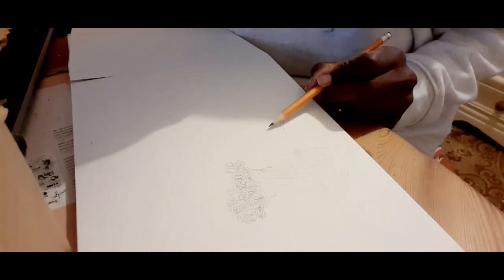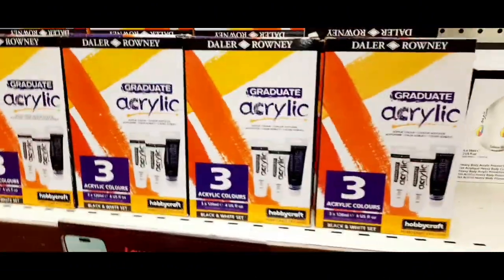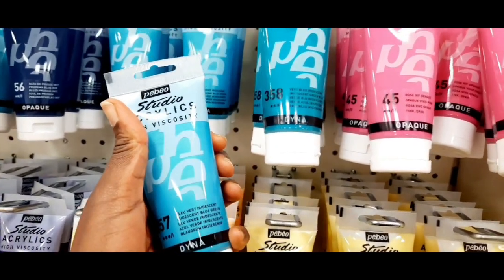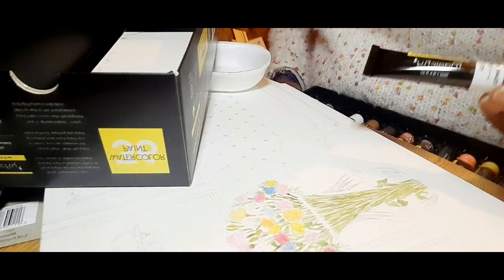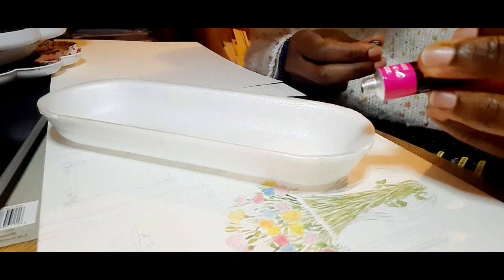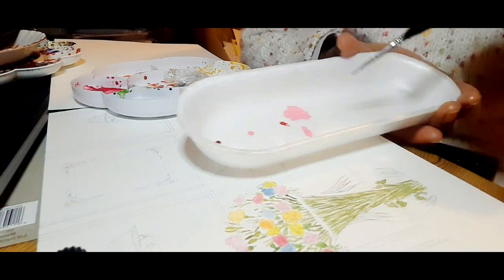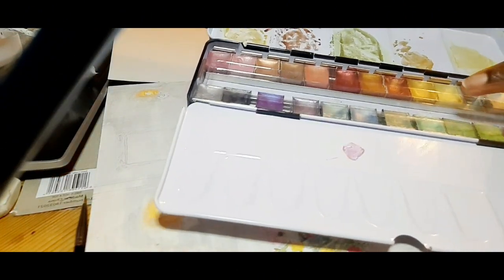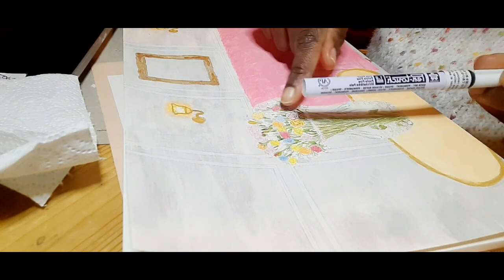How to Paint a Sofa with Watercolours | Together with Ink Pen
I am showing you from the beginning how I paint a small section of living room setting using Pencil, Watercolours and InkPens

I Love creating so you will find other types of craft and art videos if
you love that kind of thing.

AND / OR
JOIN JIJJY'S MAISON FAMILY BELOW:-

IF YOU LIKE MY HANDMADE PRODUCTS,
HEAD OVER TO MY ONLINE STORE AND GET YOURSELF SOMETHING LOVELY

IF NEEDED LINKS TO SOUND TRACKS